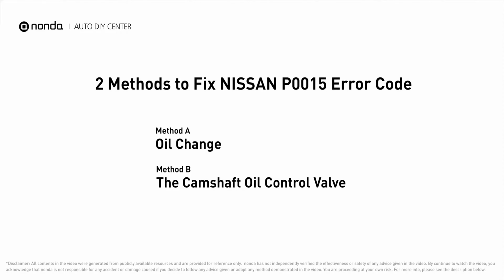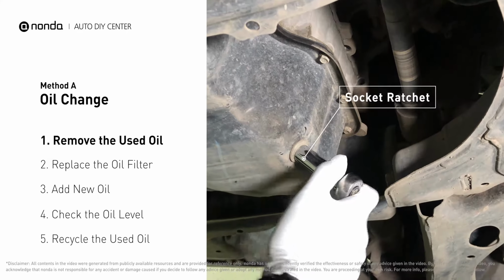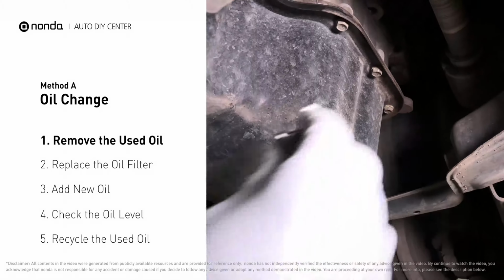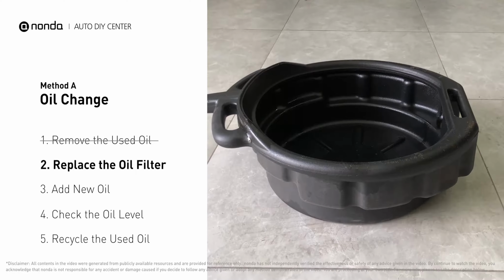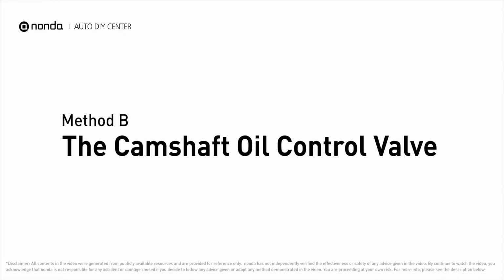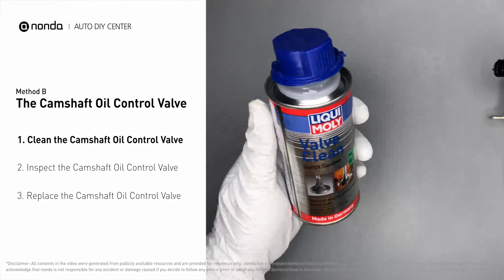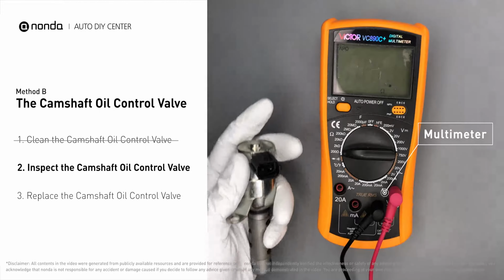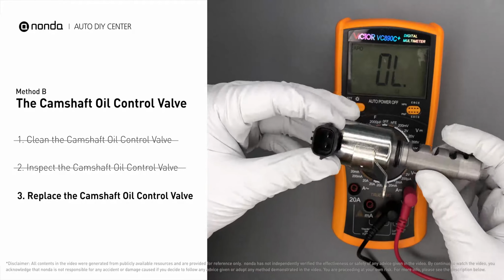How to Fix NISSAN P0015 Engine Code in 4 Minutes [1 DIY Method / Only $19.45]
Claim your FREE engine code eraser

This video shows you How to Fix Engine Code NISSAN P0015 in the easiest, quickest, and cheapest way. 2 practical solutions to fix the NISSAN P0015 error code. 2 simple DIY solutions to repair NISSAN P0015.

Engine Code NISSAN P0015: Camshaft Position 'B' Timing Over - Retarded (Bank 1).

Fix Engine Code NISSAN P0015 Easy DIY Method A | Oil Change
1. Remove the Used Oil
2. Replace the Oil Filter
3. Add New Oil
4. Check the Oil Level
5. Recycle the Used Oil

Fix Engine Code NISSAN P0015 Easy DIY Method B | The Camshaft Oil Control Valve
1. Clean the Camshaft Oil Control Valve
2. Inspect the Camshaft Oil Control Valve
3. Replace the Camshaft Oil Control Valve

The components displayed in this video are generic components that may not apply to all NISSAN vehicles. Vehicle manufacturers may use manufacturer-specific components that are different from the ones shown in this video.

0:00 What is NISSAN P0015
0:39 Method A - Oil Change
2:52 Method B - The Camshaft Oil Control Valve
3:39 Claim a FREE Engine Code Eraser